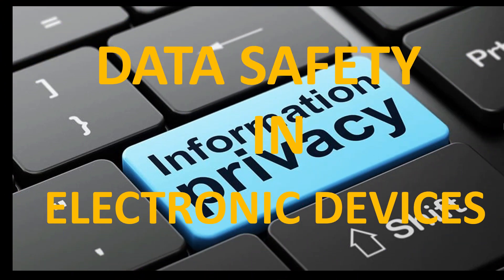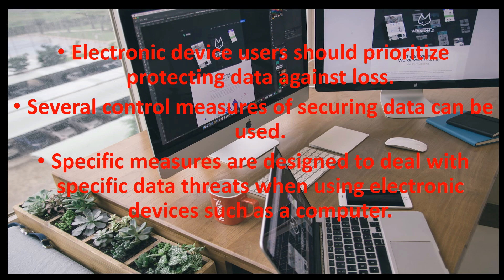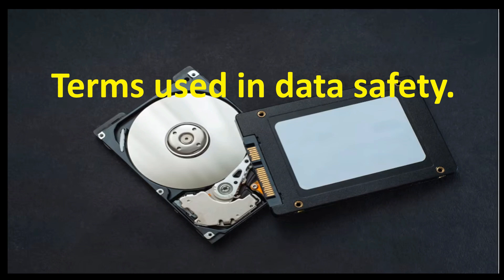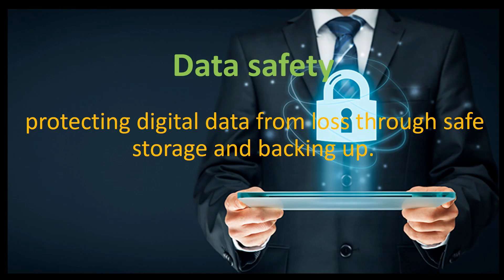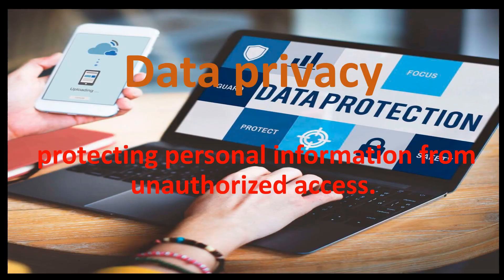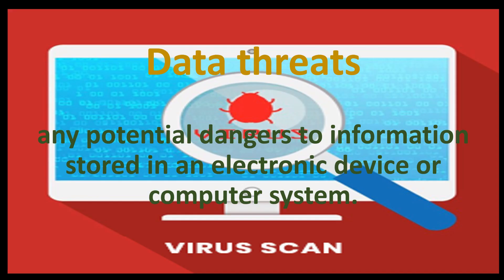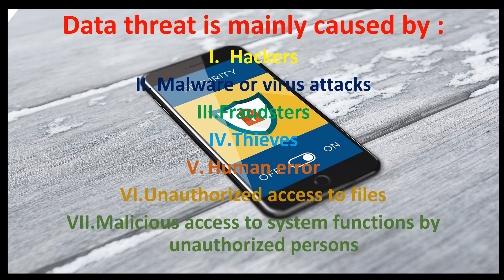data safety for grade 8 CBC pre technical studies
a guide to grade 8 learners on the sub strand data safety